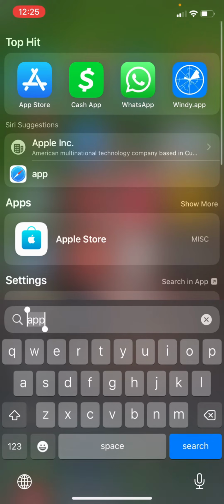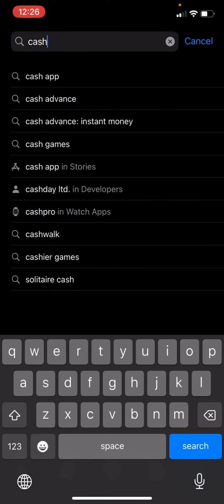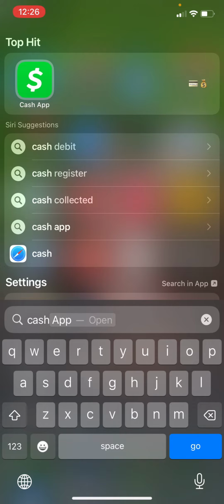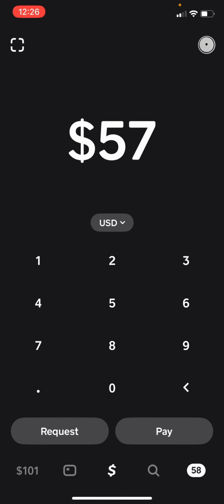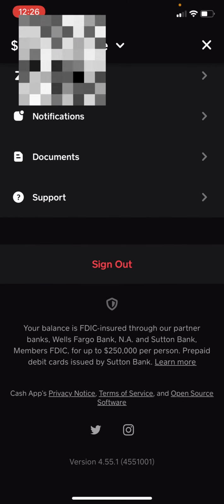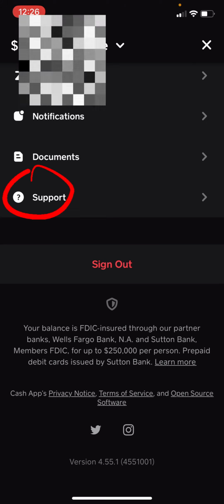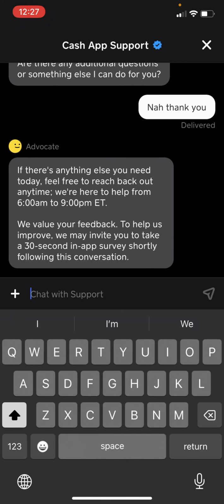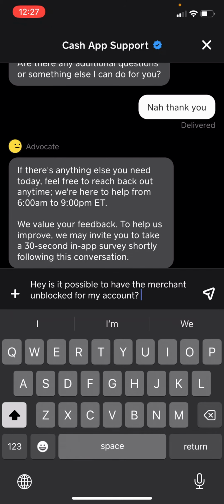How To Fix Sponsor Blocked This Merchant Cash App - Full Tutorial